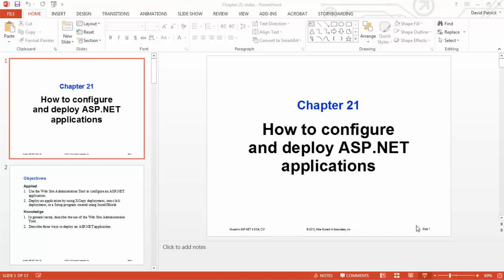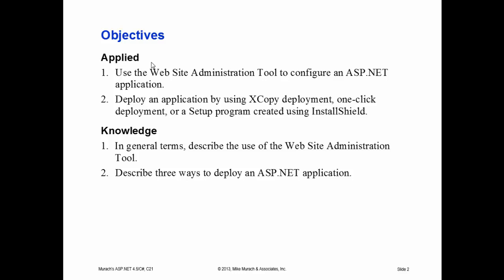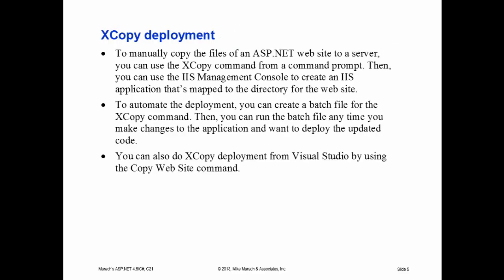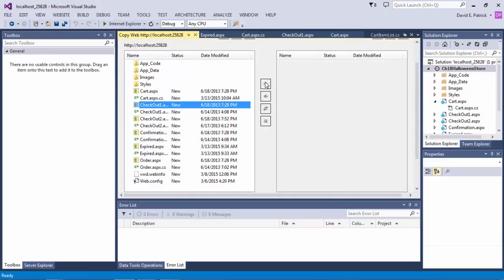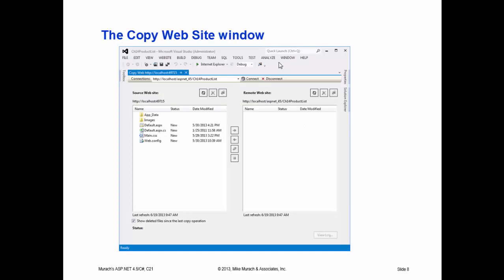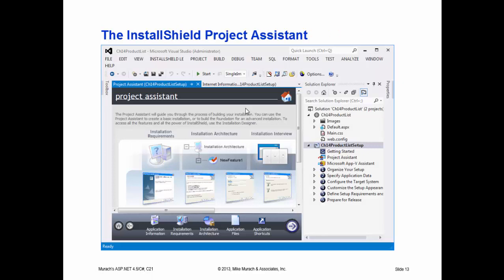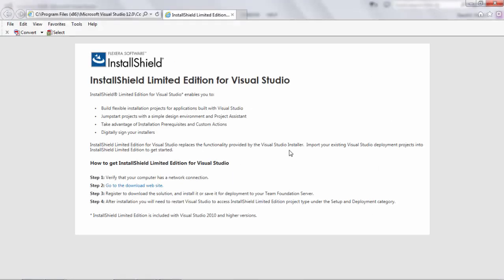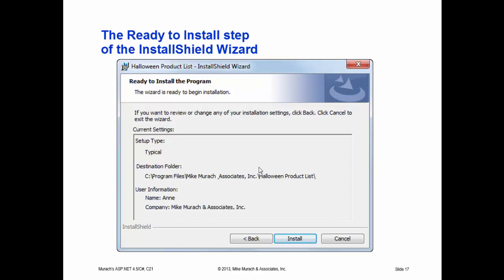Chapter 21 Murachs Intro to ASP.NET 2012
Setup and Deployment